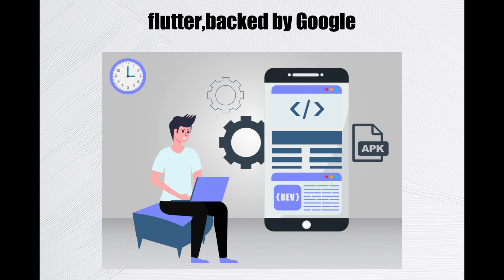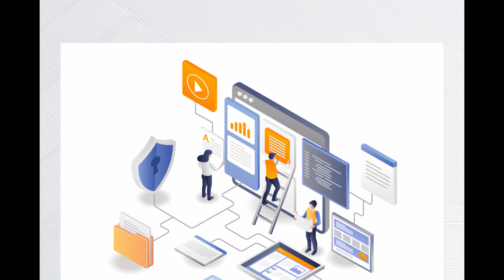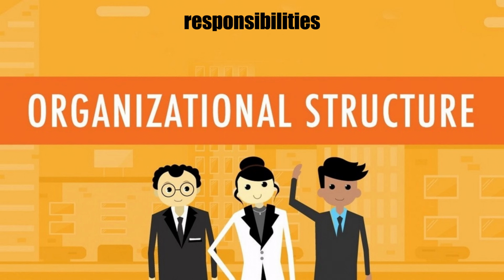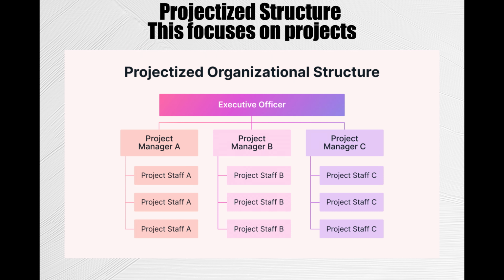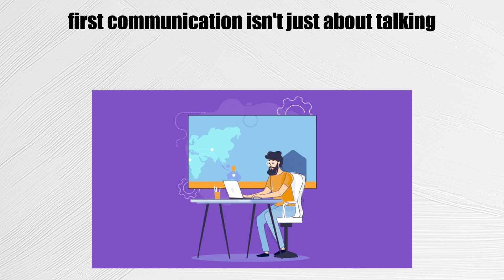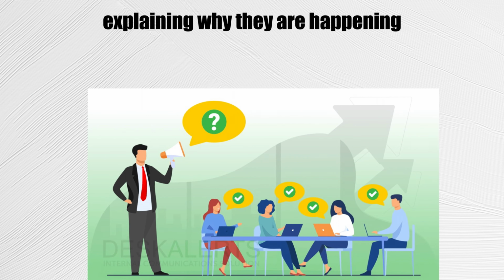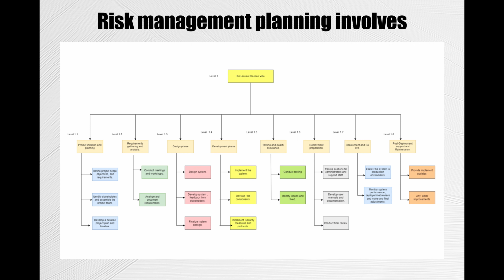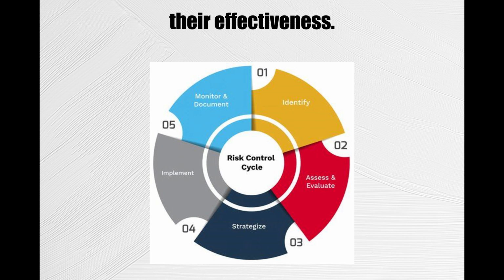Software Podcast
software Team
ABC Company